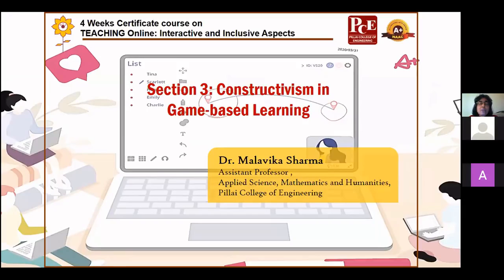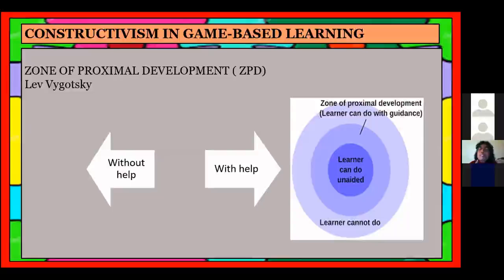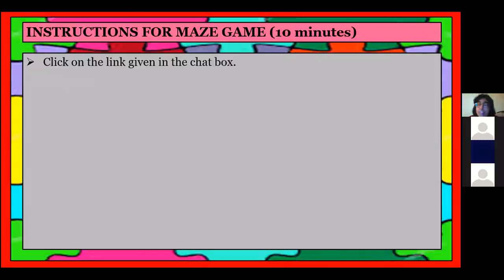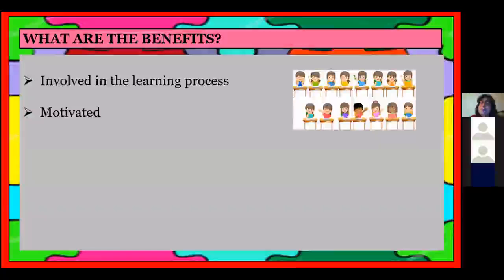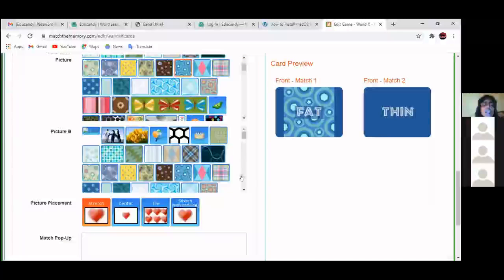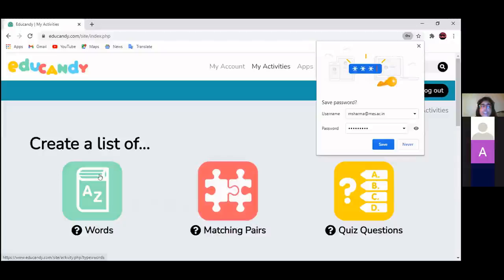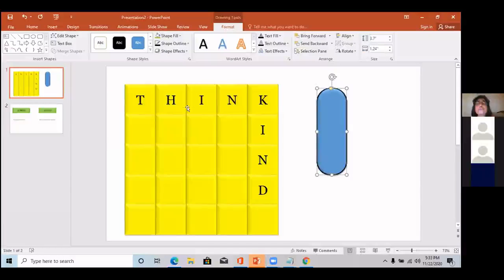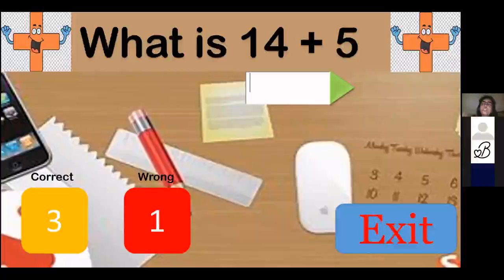My Webinar Part-2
Dear All
This part 2 of my webinar.